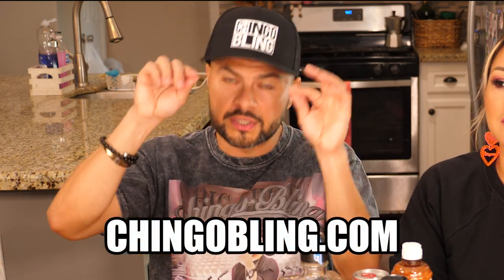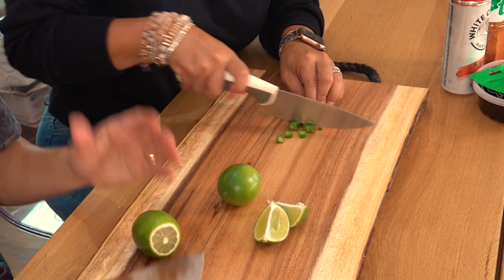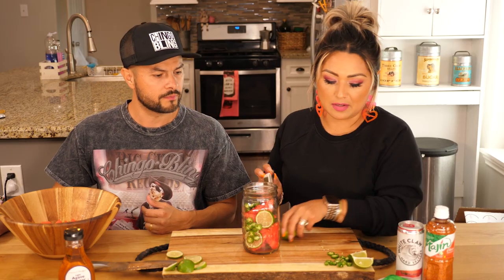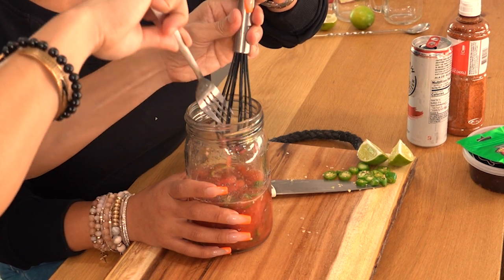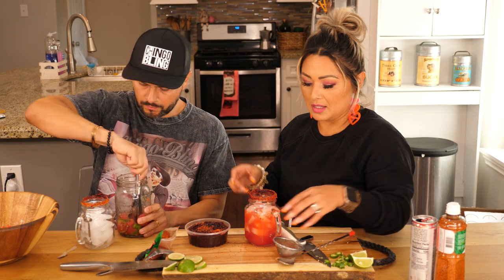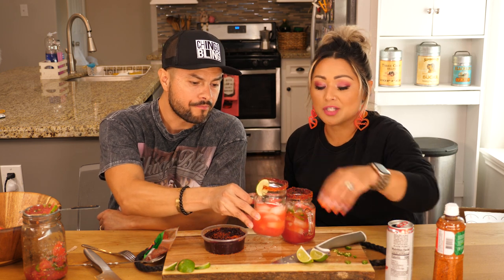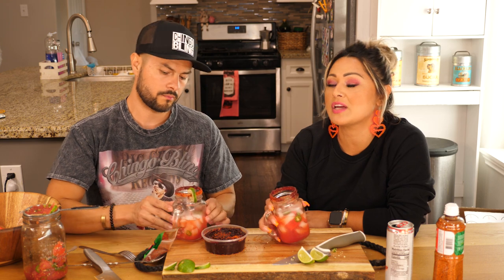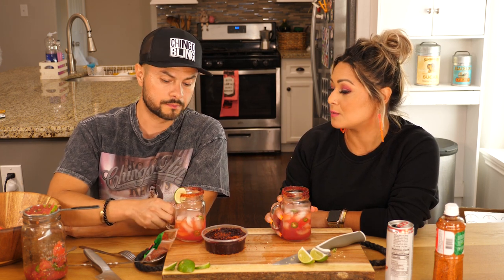The Blings | How to make Spicy Watermelon Margaritas!!!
Upcoming Comedy Tour Dates:
8/27-8/29 El Paso 🤘🏽
9/4 Victoria🍷
9/5 McAllen🤘🏽
9/11-9/13 Houston🤘🏽
9/18-9/20 Arlington🍷
9/24-9/26 San Antonio 🤘🏽
CHINGOBLING.COM/LIVE for tickets